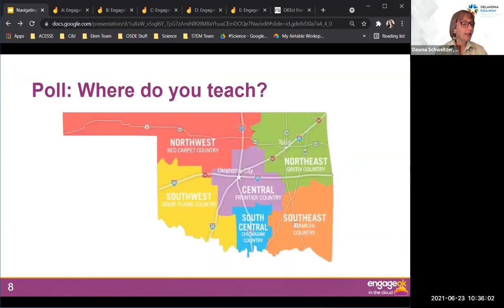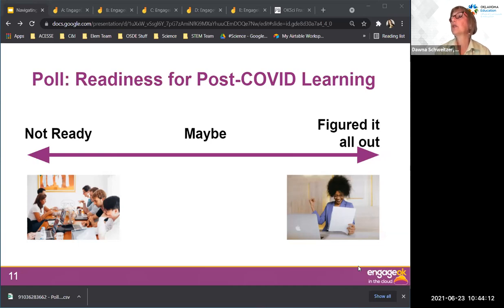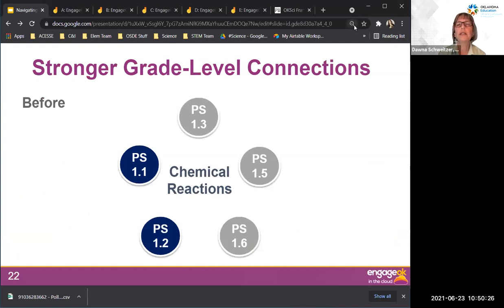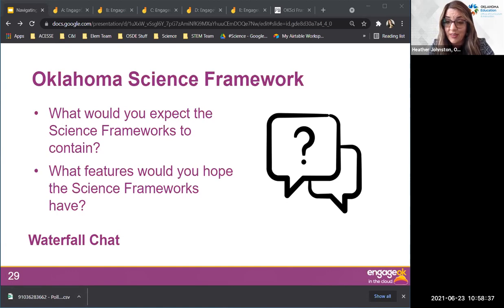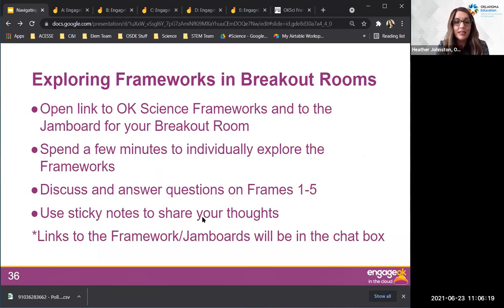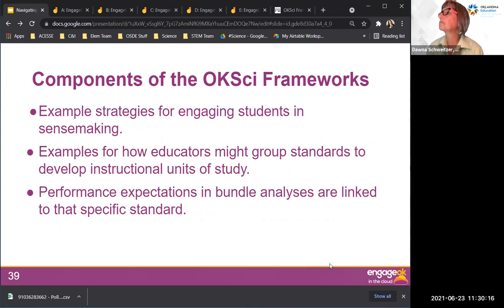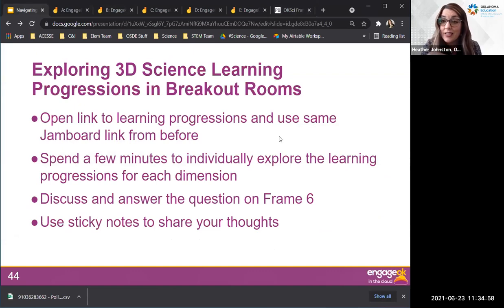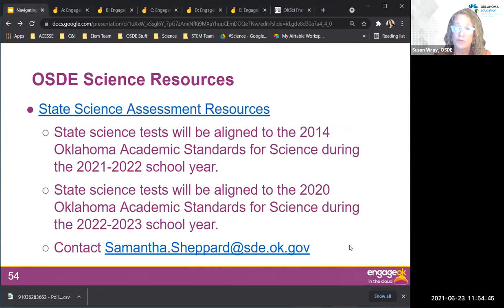Navigating Science Learning: Are You Looking for a Map?